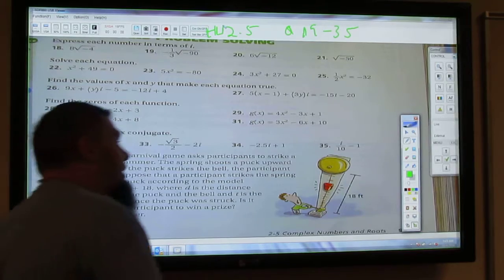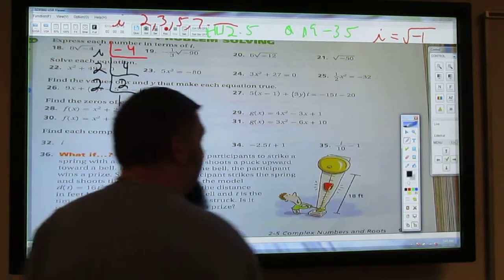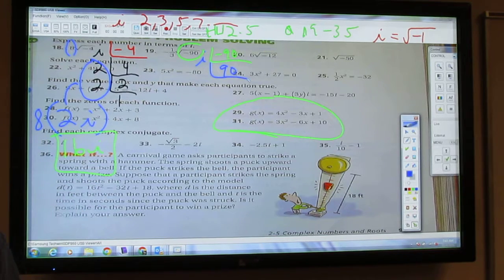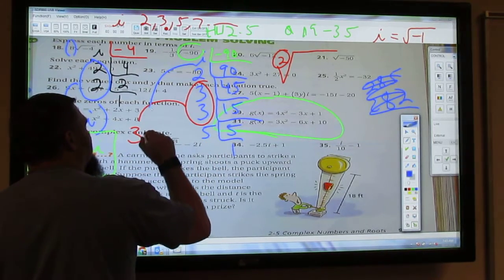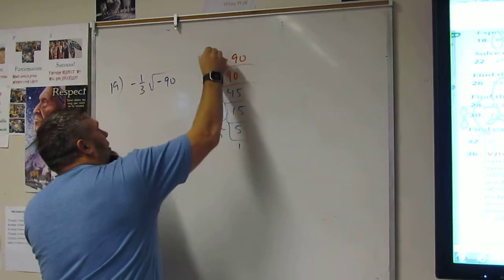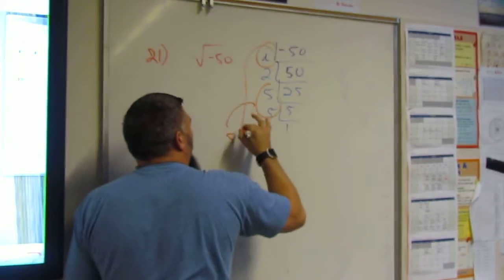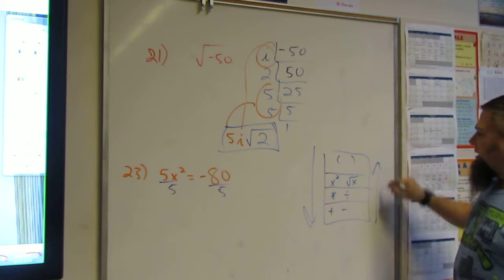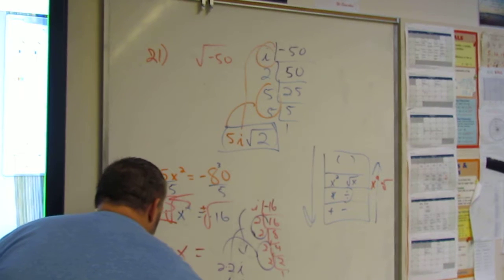MTS ALG2 HW2 5 Q19 21